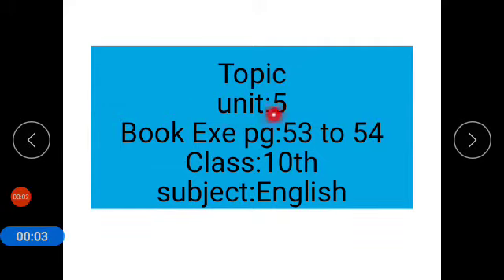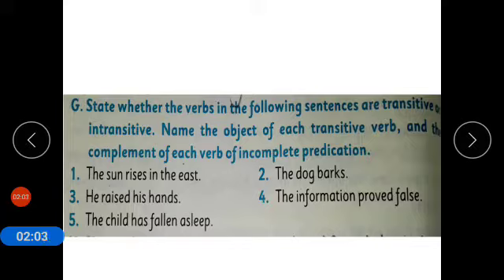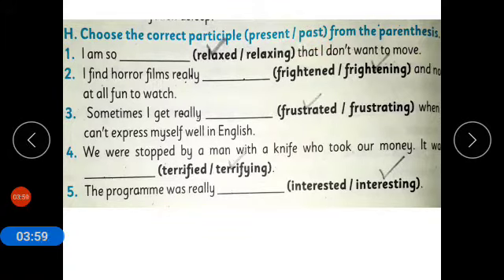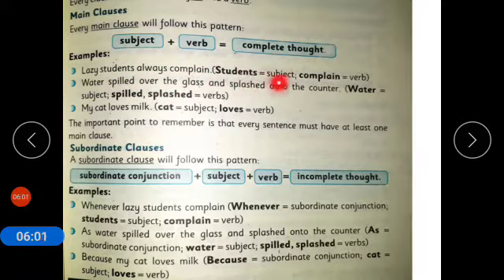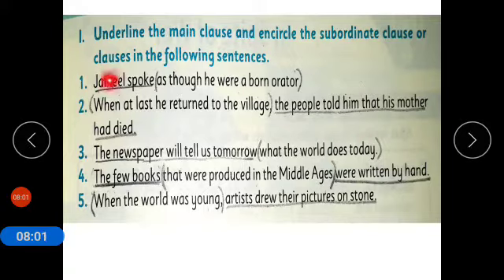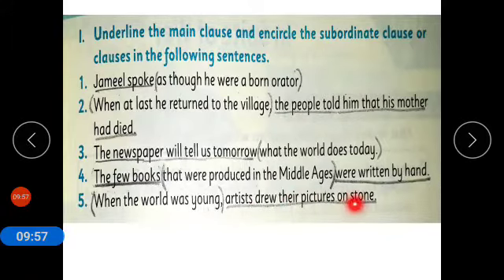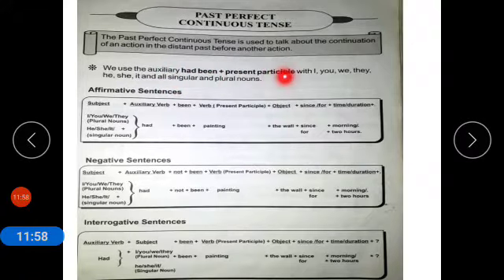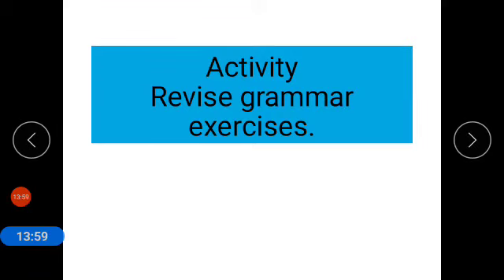Class X English Lecture 37